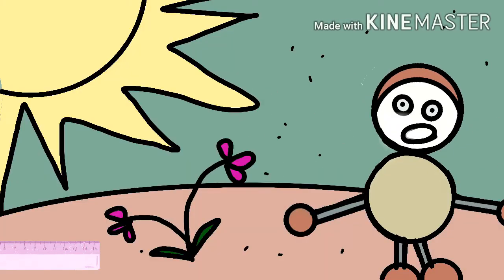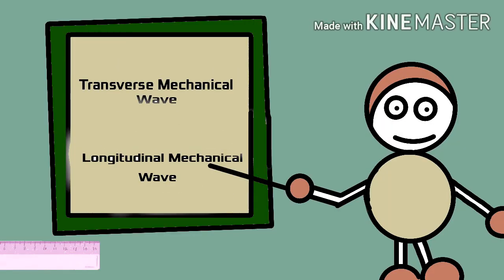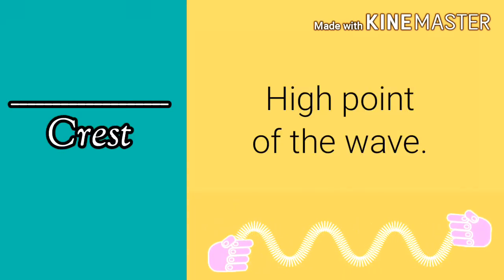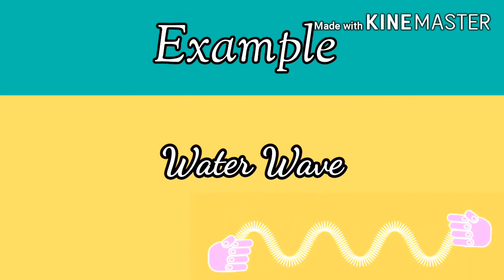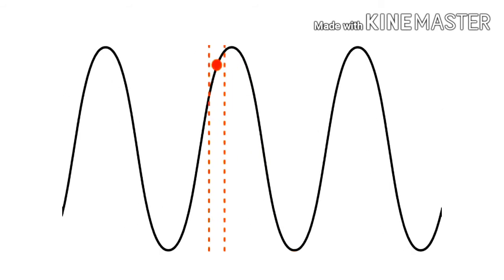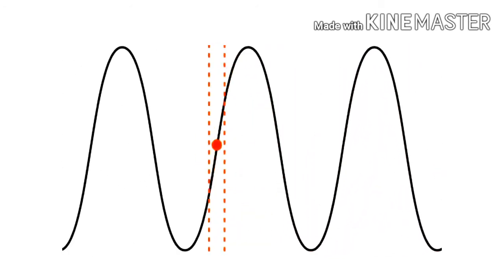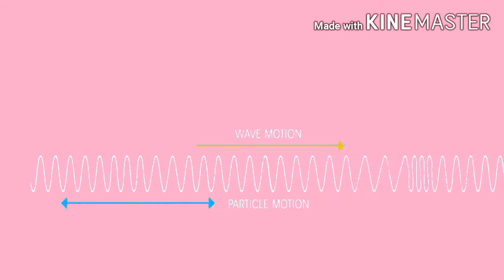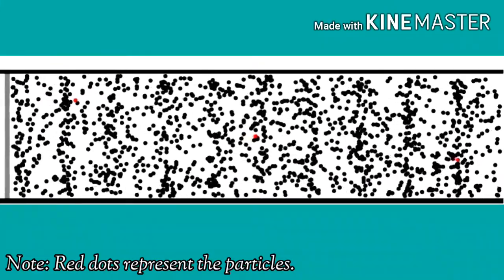Transverse Mechanical Wave and Longitudinal Mechanical Wave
This is a brief discussion about two of the 3 types of Mechanical wave.